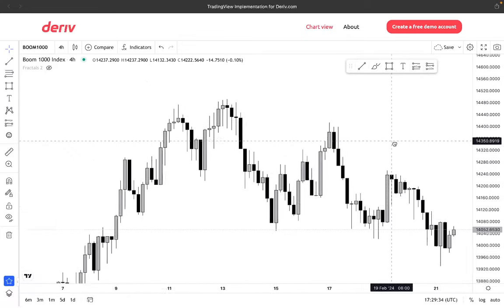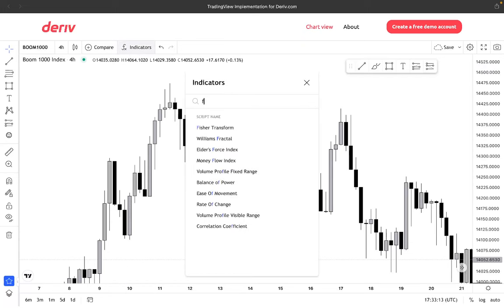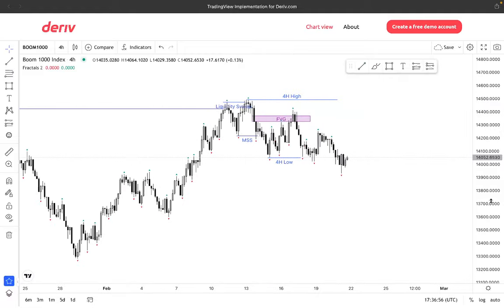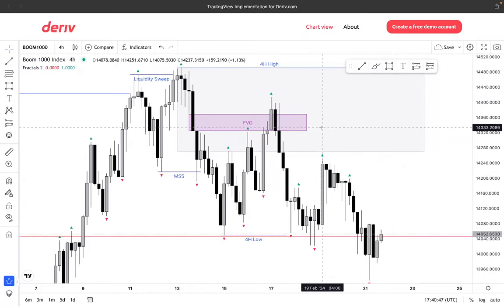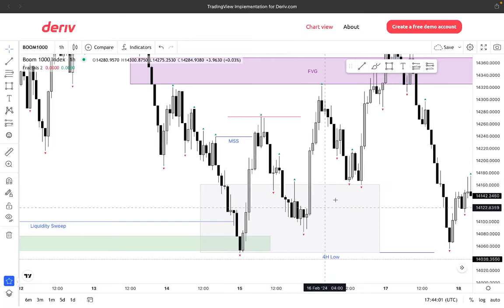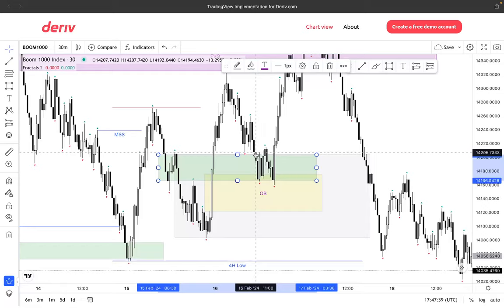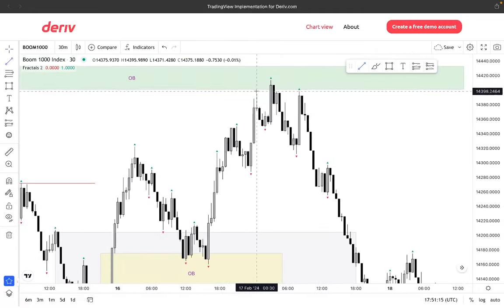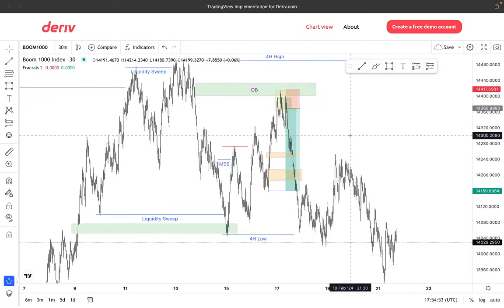How To Trade Boom and Crash Correctly 2024.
In this video I go step for step on how to be profitable in the Boom and Crash markets.

If you want to trade Boom and Crash Correctly in 2024 watch till the end of the video.

For those who love to trade forex here is something for you.